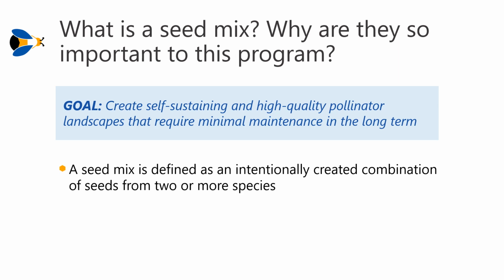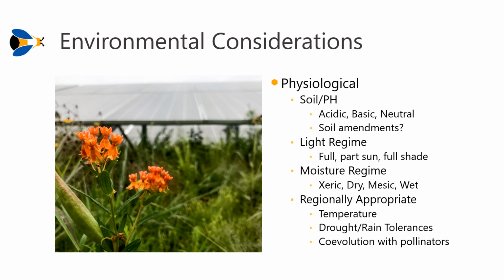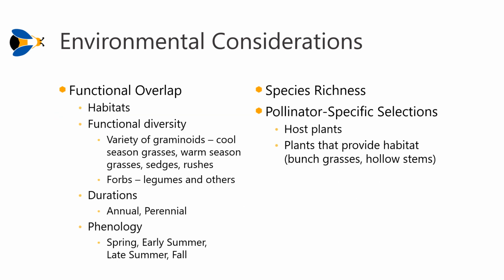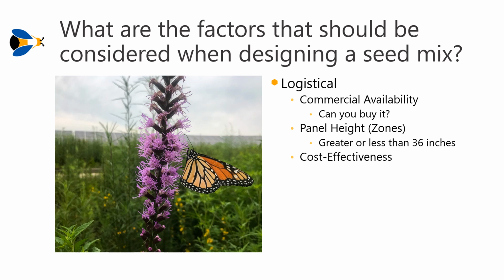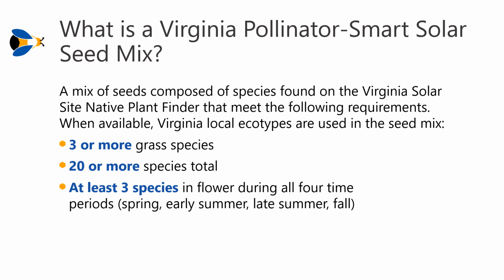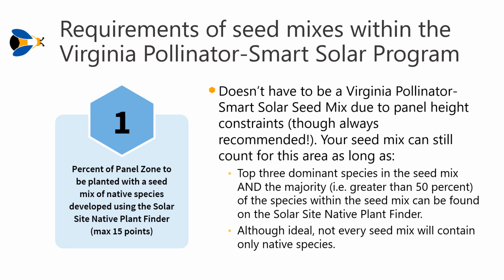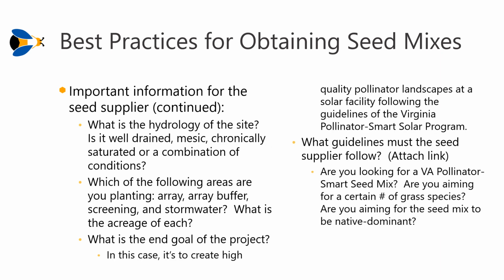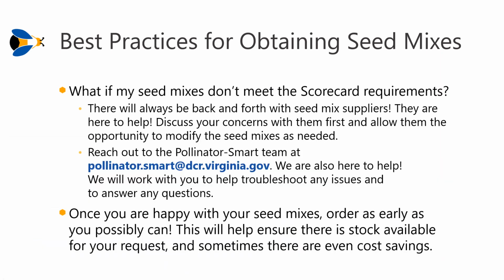Virginia Pollinator-Smart Training Module 6 - Seed Mix Design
In this module, you'll learn what a seed mix is and why they're so important to the Virginia Pollinator Smart Solar Program. You'll also learn what factors are considered when designing a seed mix, what the specific requirements of the program are and what the best practices for obtaining seed mixes are.